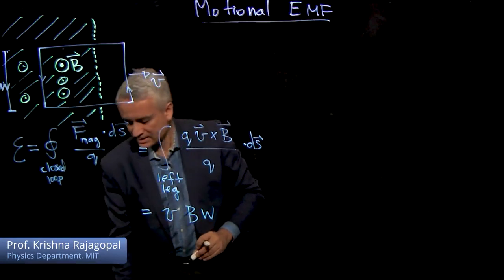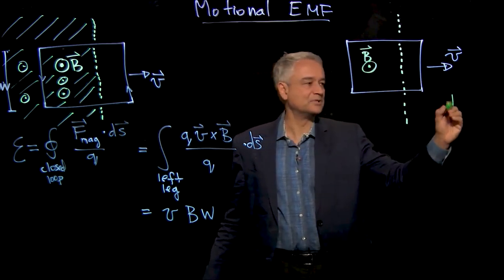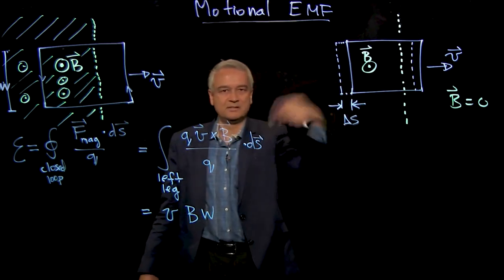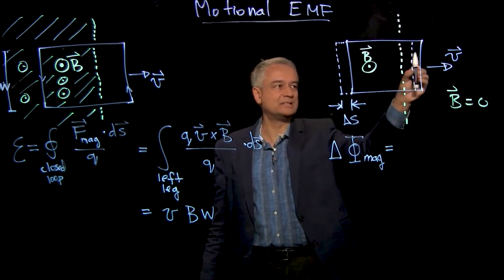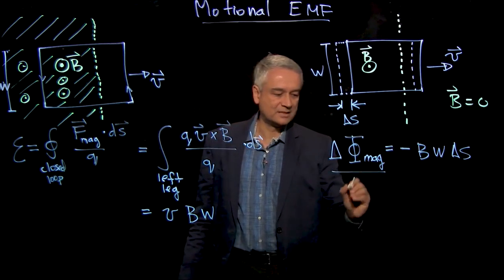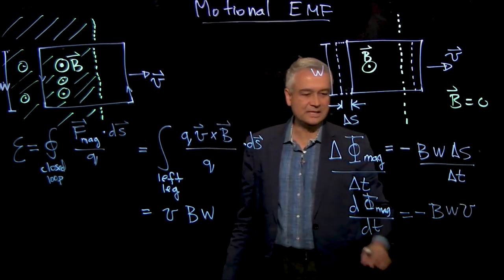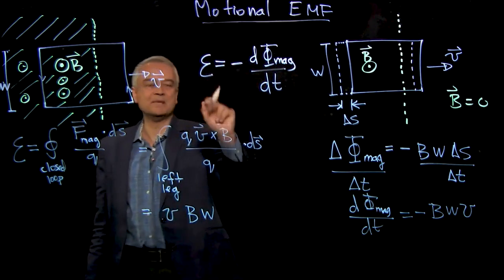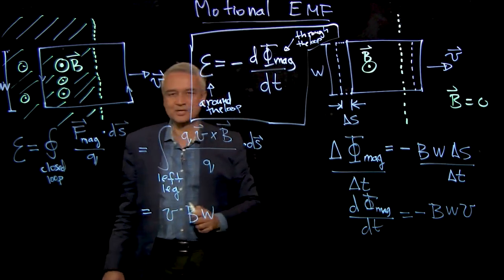MITx8 02 3x V000200 DTH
Lesson 23: Faraday's Law
Motional EMF from Magnetic Flux